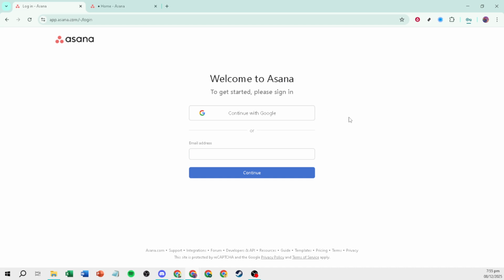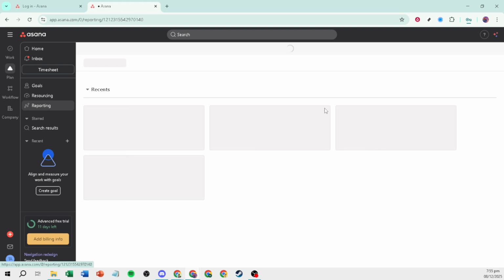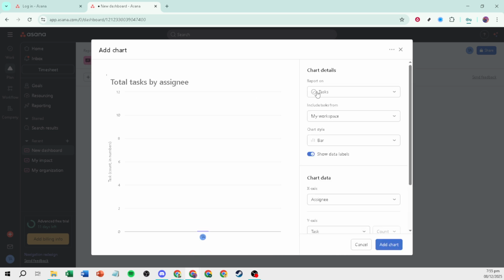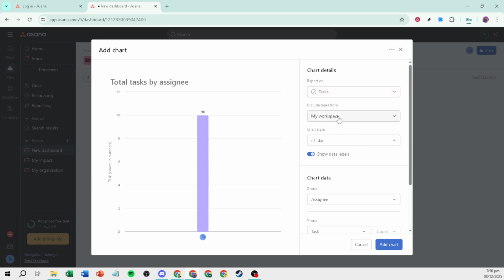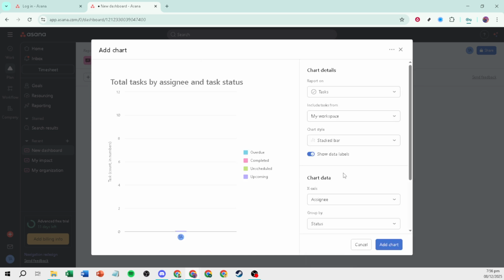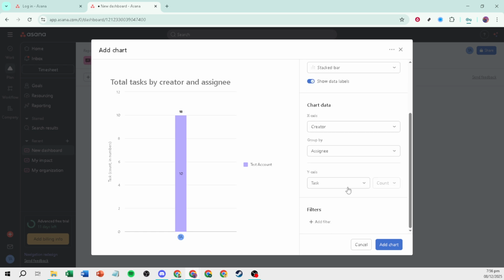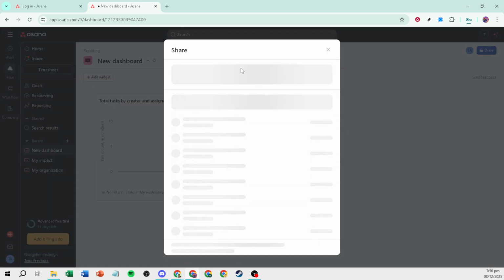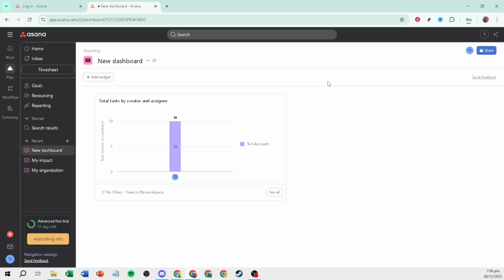How To Use Asana Reporting Dashboards Asana Reporting [2025 Guide]